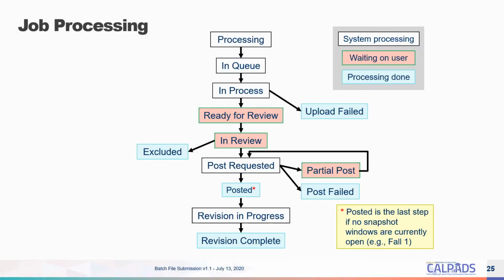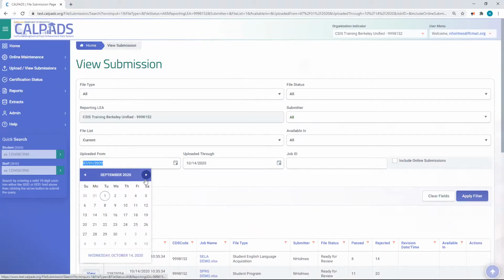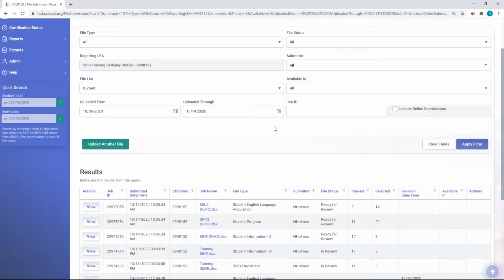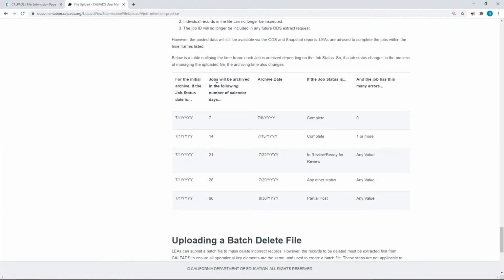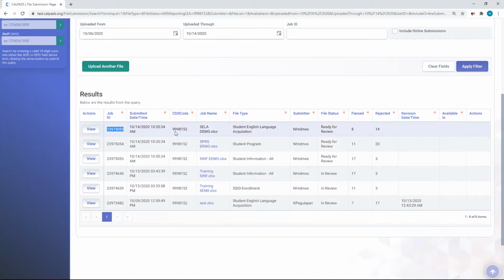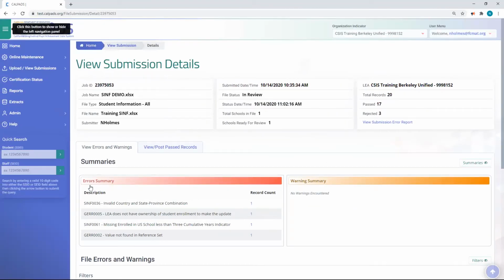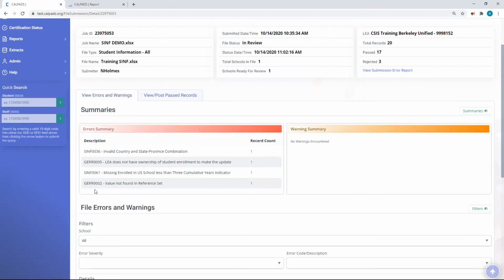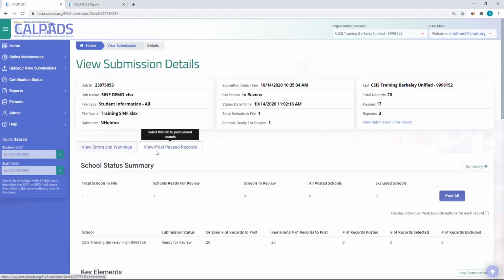Batch File - Module-C - File Upload - Part-2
This module is part two of the file upload functionality in CALPADS and provides details of the batch file upload process through a live demo